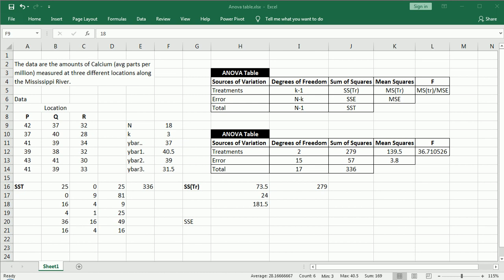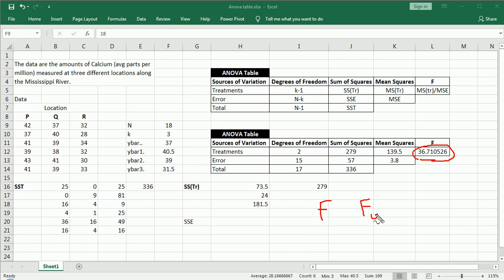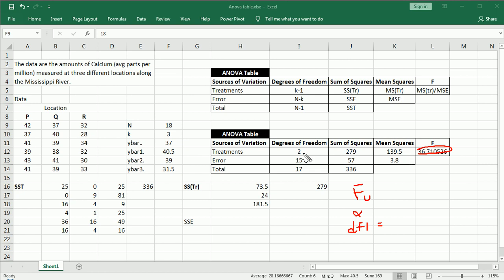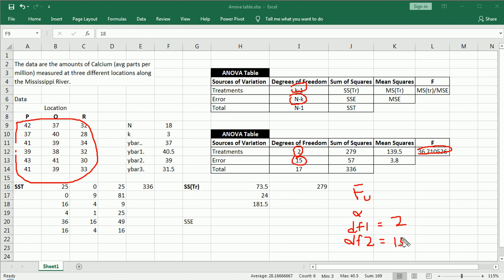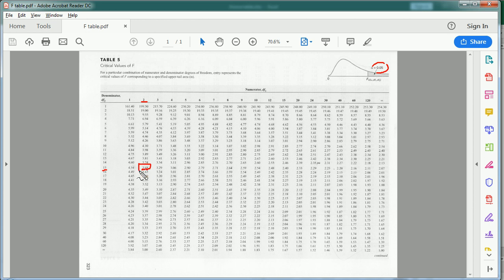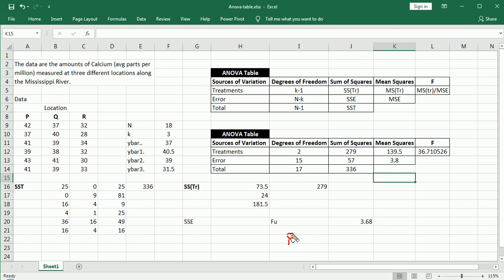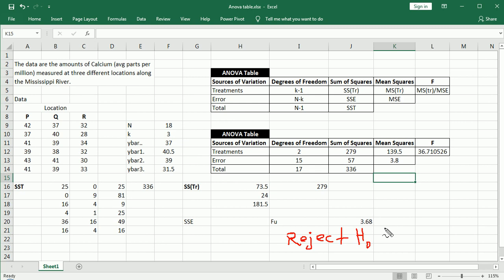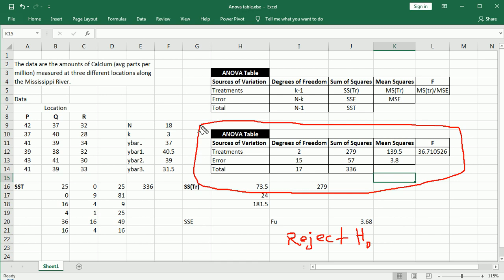One Factor ANOVA table (Part 4 of 4) F table and Conclusion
ANOVA One Way or One Factor lesson in 4 parts with example and demonstration of the ANOVA table and how to fill it out. Includes theory, concepts, terms, formulas, excel functions, F table, hypothesis test, example with real data.